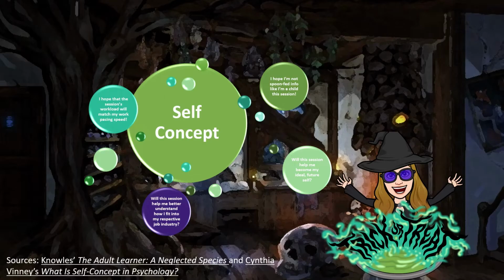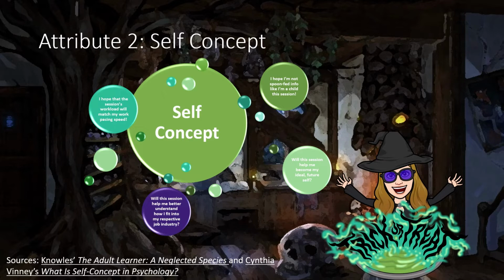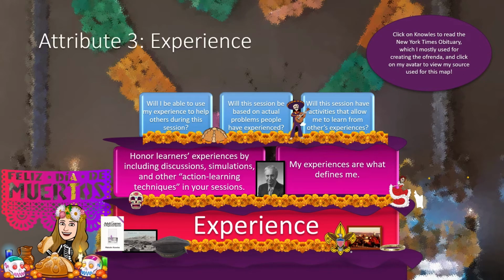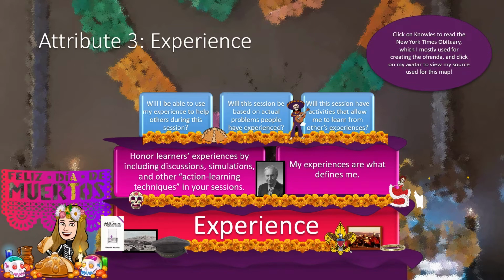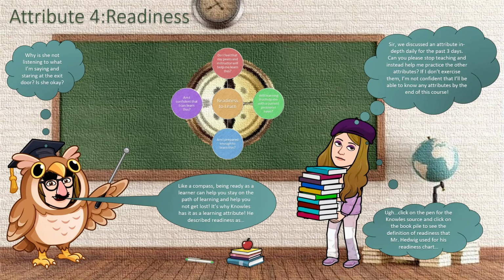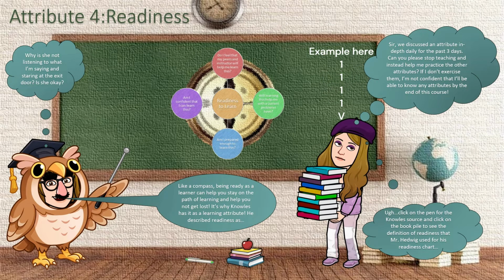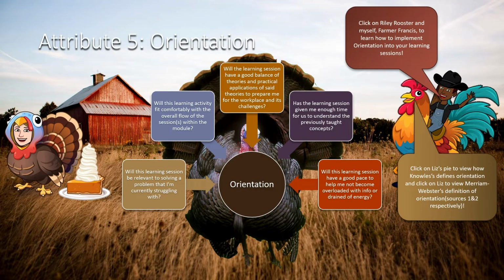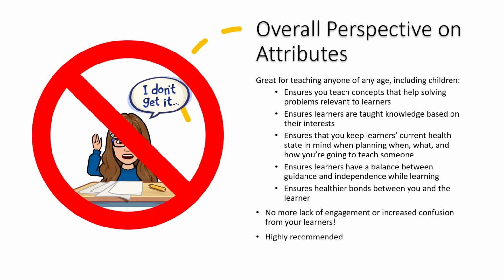Liz's Graphics about Malcolm Knowles' Adult Learning Attributes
This video was created for my Adult Learning class-it discusses maps that I created based on learning theorist Malcolm Knowles's 6 Attributes that make an adult learner different than child learners, as well as my overall thoughts on them!